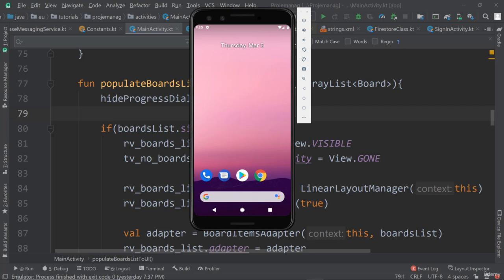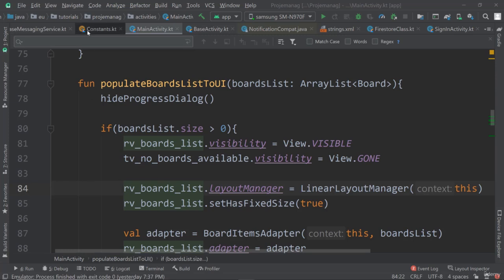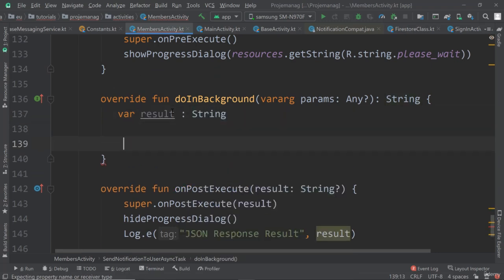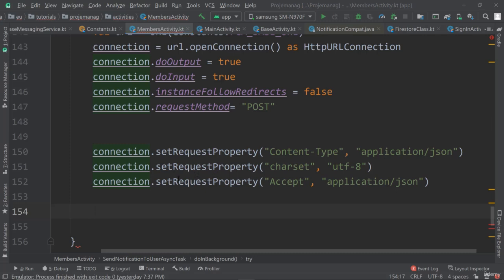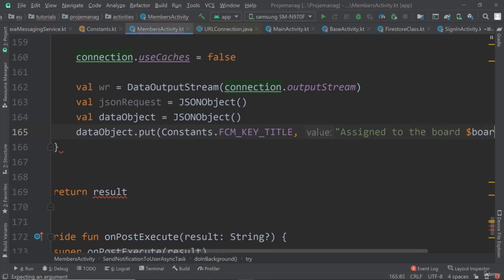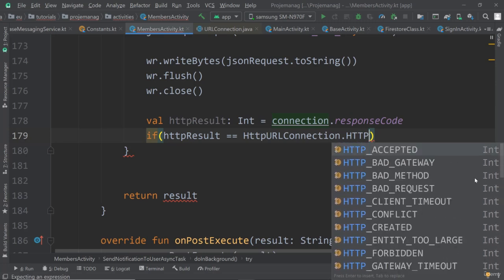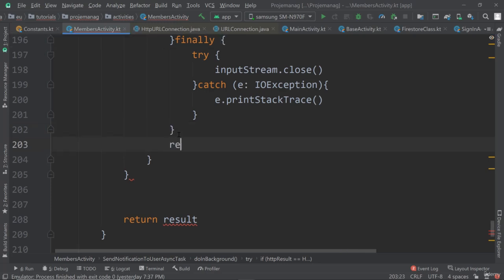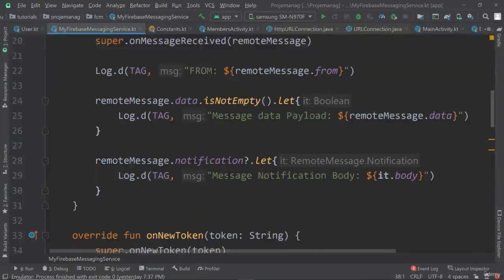448 - Adding The Notifications Part 1